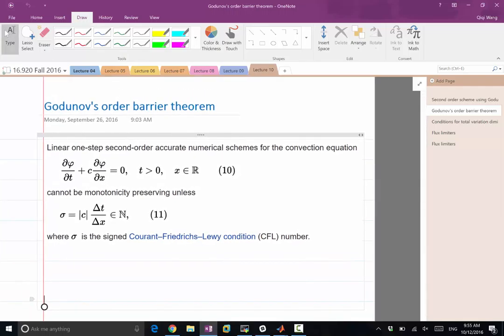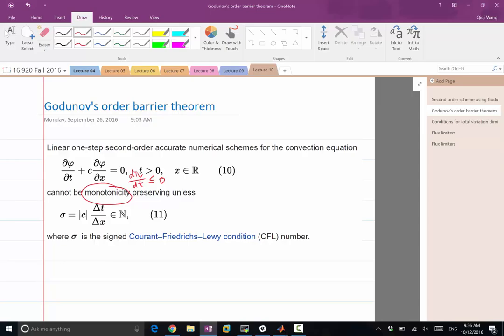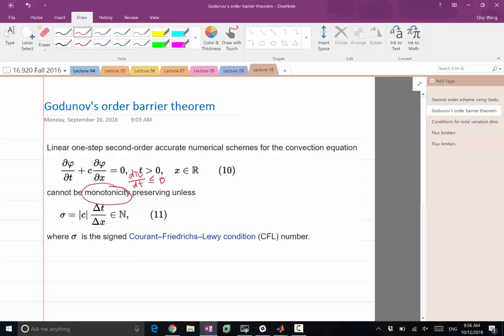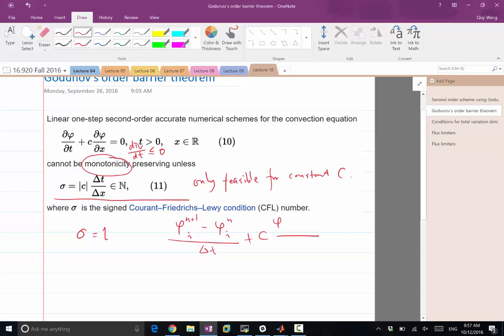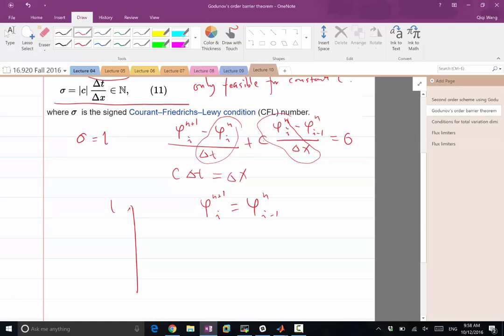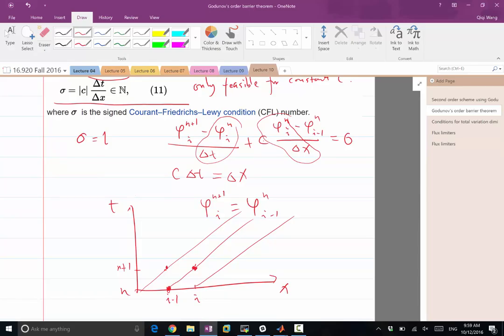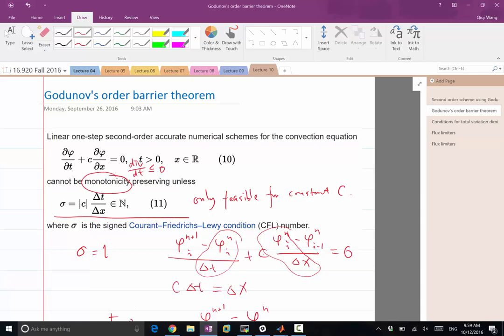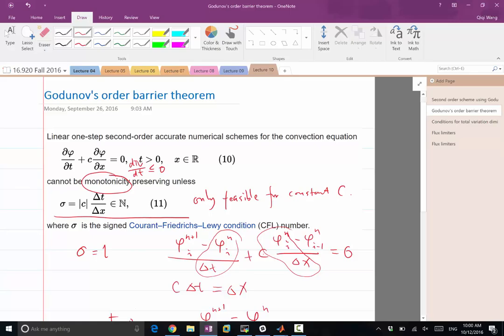Lecture 10 Part 2: Godunov's order barrier theorem